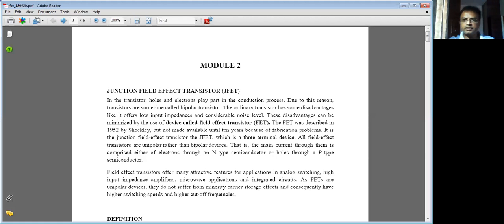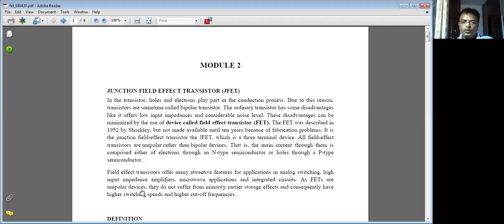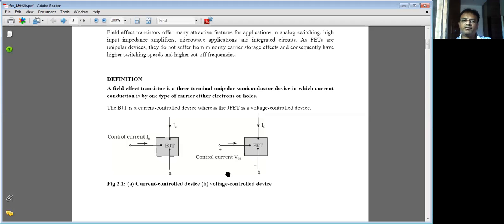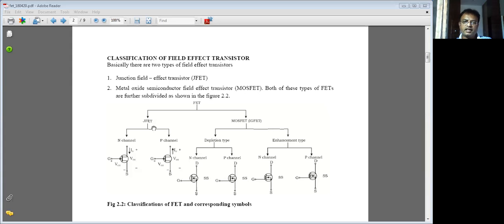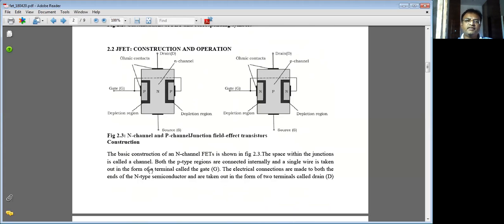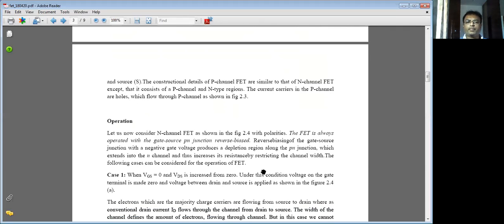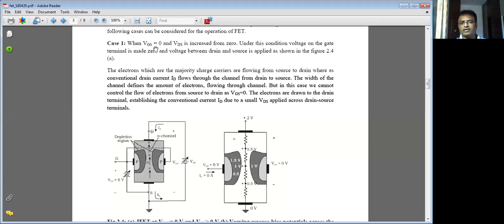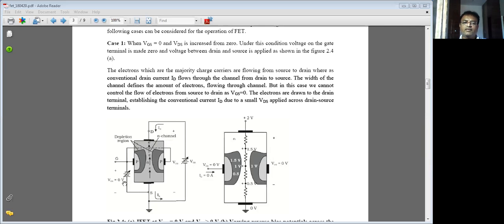FET_Introduction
Construction_FET